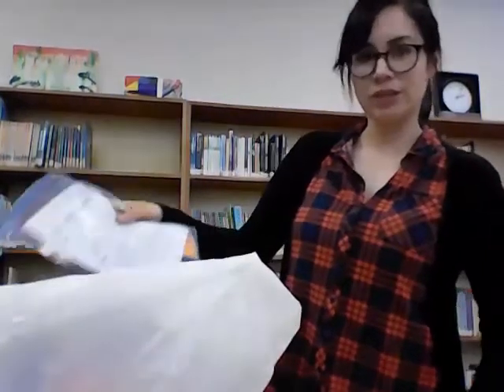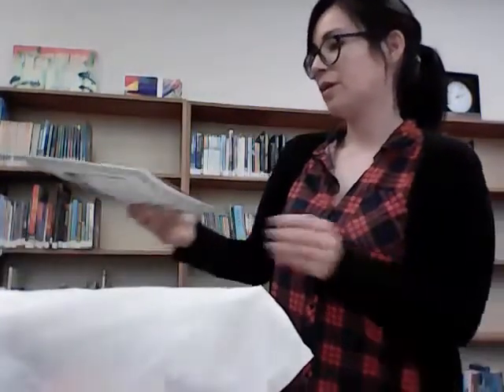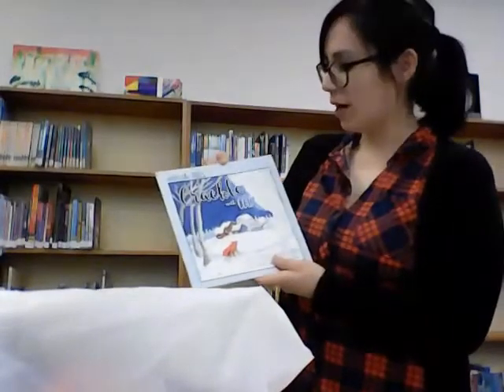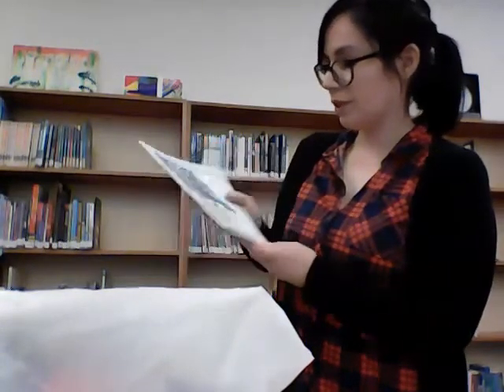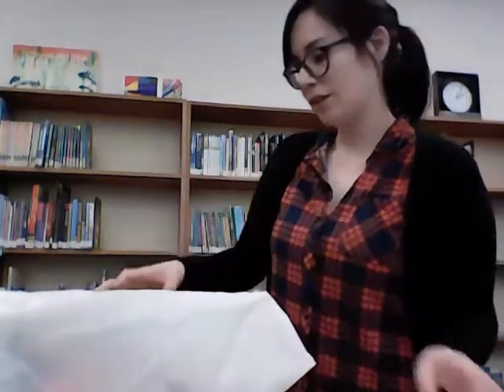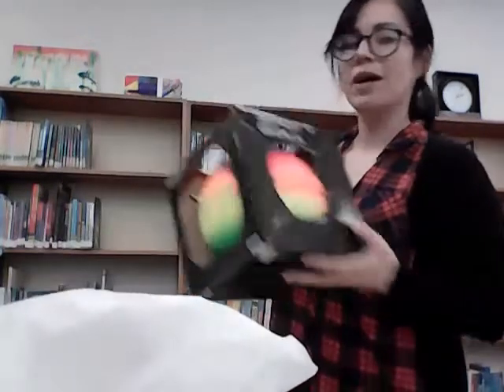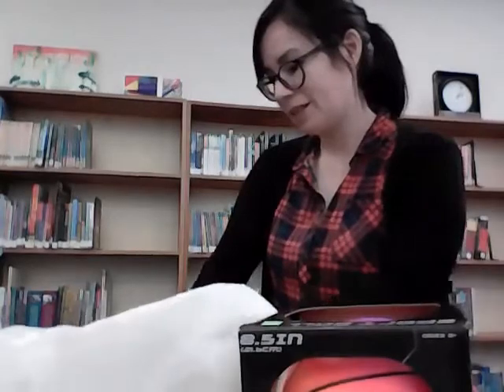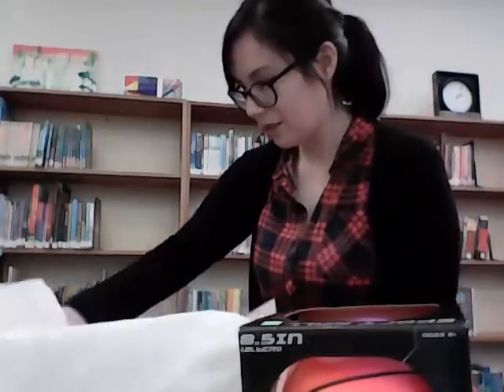What's in the TD Summer Reading Program Package?